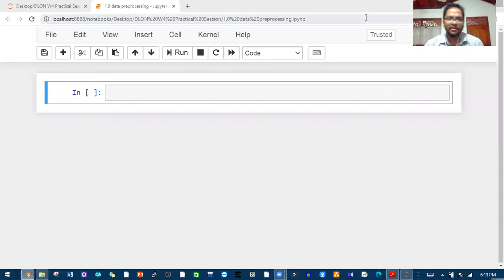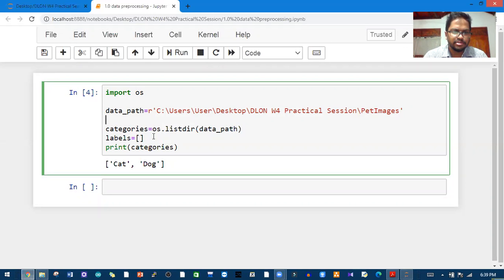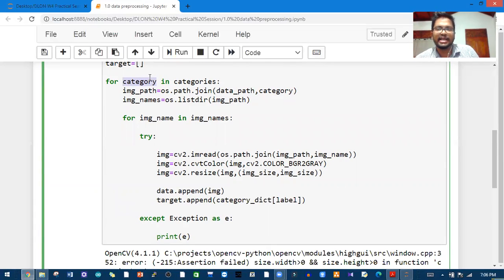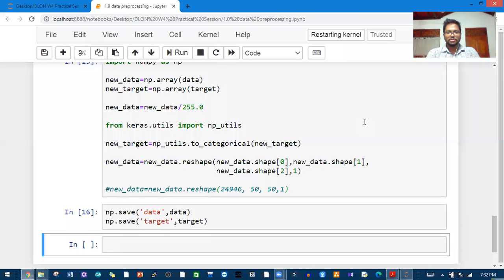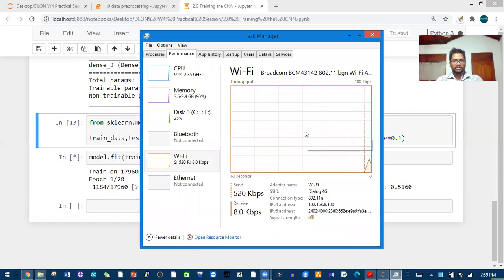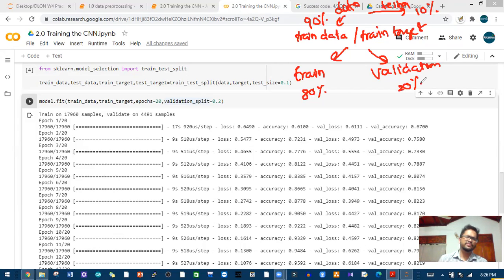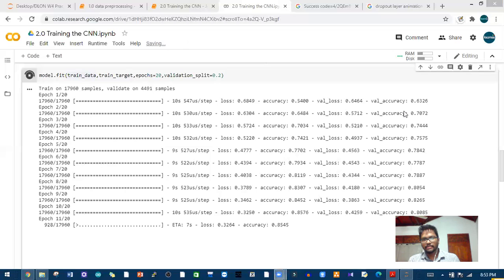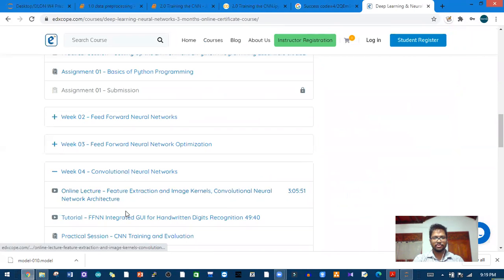Deep Learning Ep9 - Implement our own Convolutional Neural Network - Cat & Dog classification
In this video we discuss how to implement our own CNN using Keras. The example we consider is cat and dog classification.